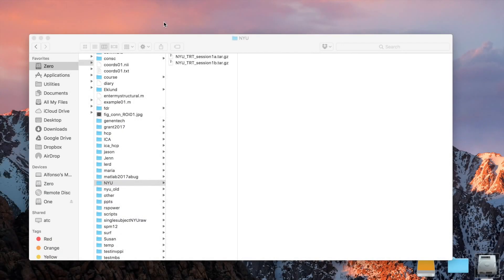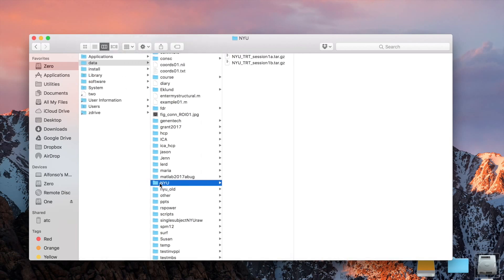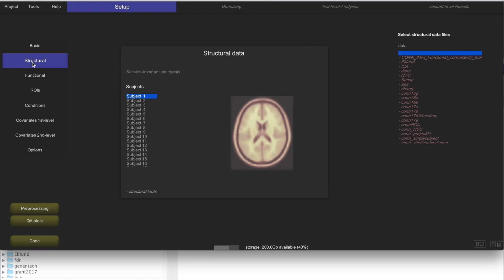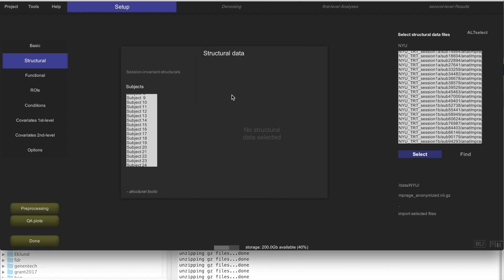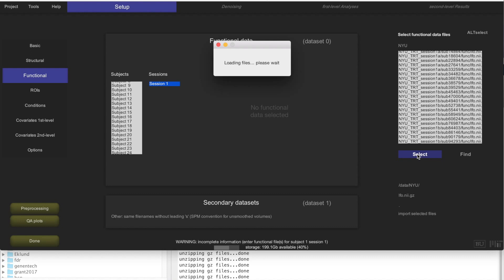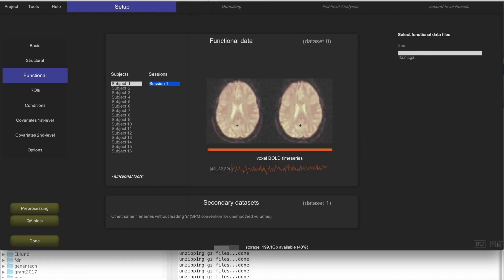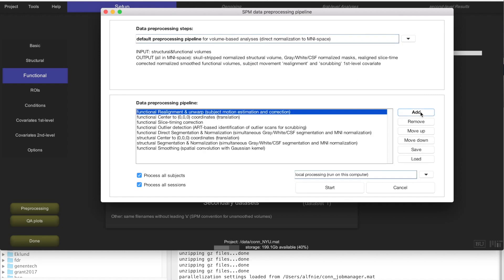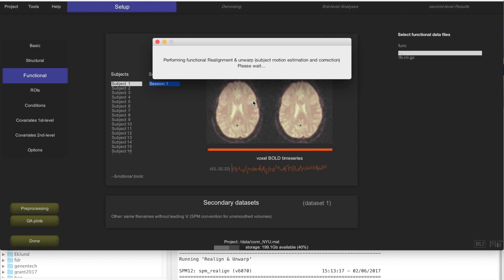Resting state functional connectivity in CONN (#1)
for additional information about the CONN toolbox
to learn about CONN virtual courses

This video is the first part in a series of short videos showing how to perform fMRI resting state functional connectivity analyses using the CONN toolbox
Step 1. Create a new project, import and preprocess your functional and anatomical data